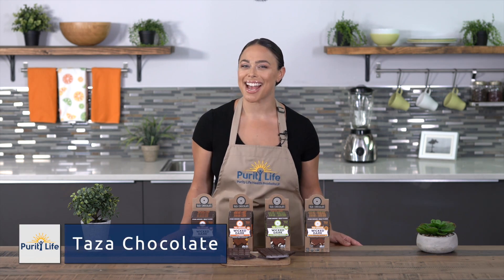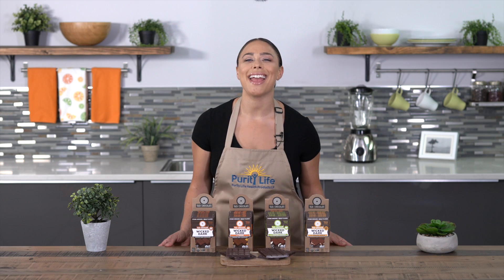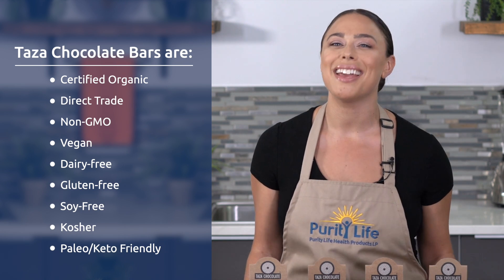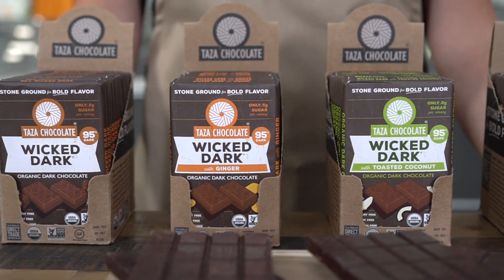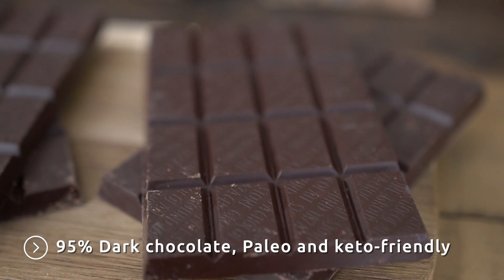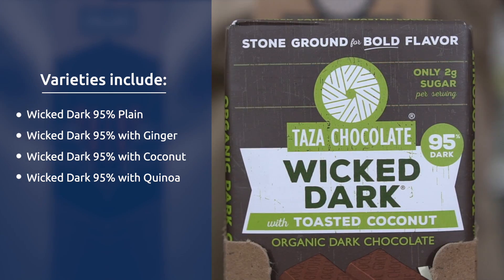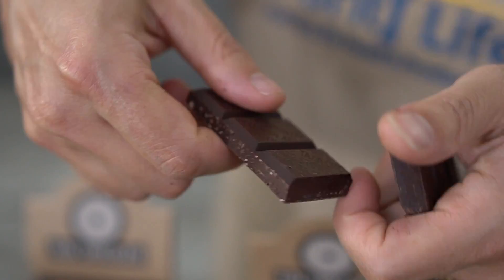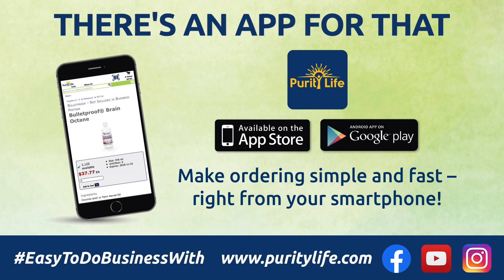Taza Chocolate - Intro to Purity Life